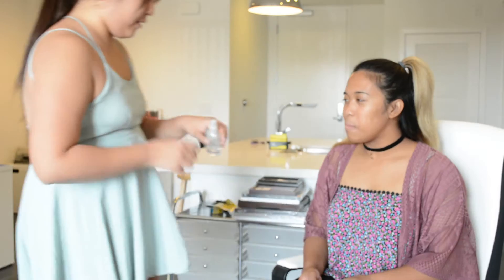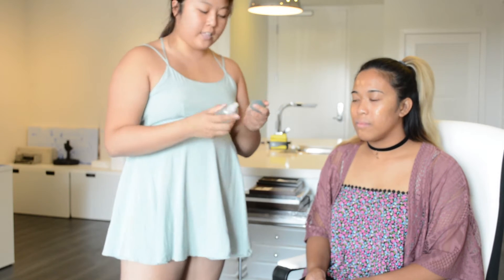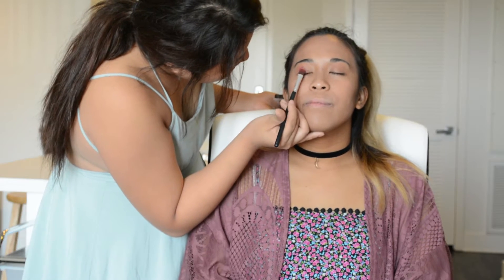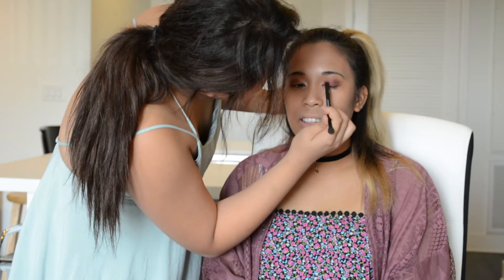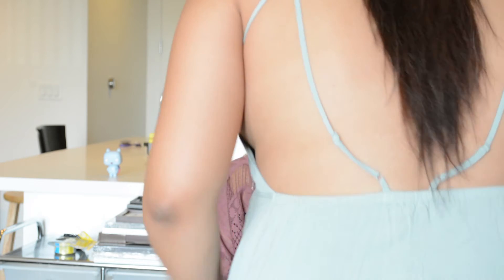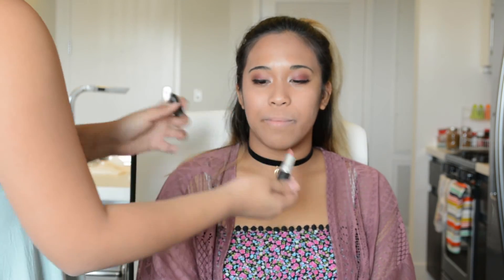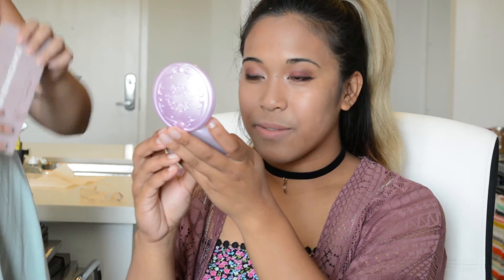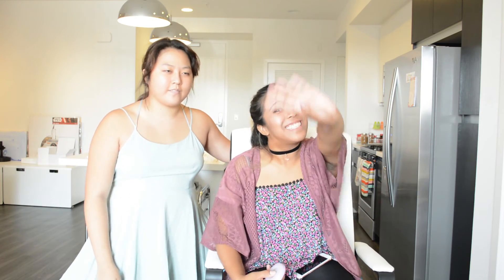MAKEUP SWAP CHALLENGE | W/GABILONDON & MINTLACES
Watch Gabi, Isabelle and I swap make up looks with each other. In my video Isabelle from MintLaces did her look on me! Check it out!!! :))

Also check out their videos where I did my look on Gabi and Gabi did her look on Issy!